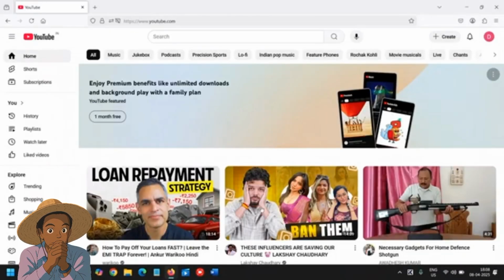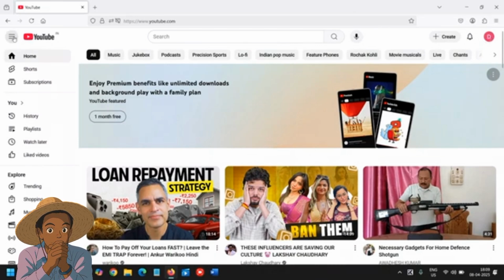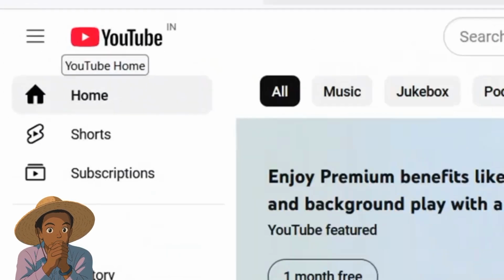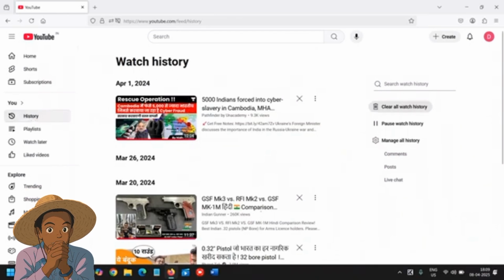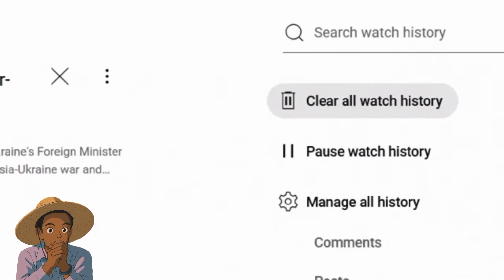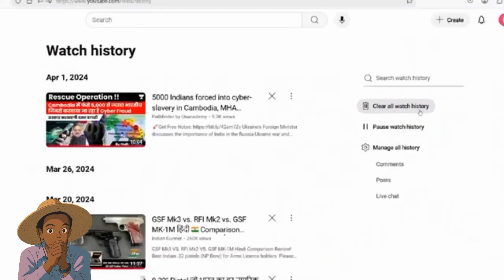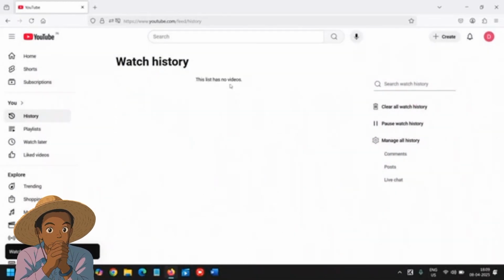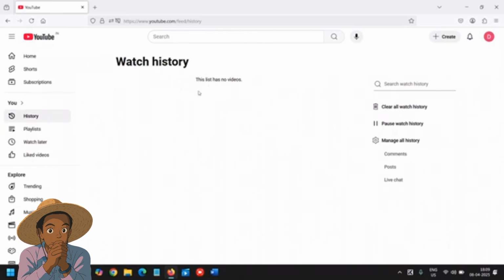Delete Your YouTube Search History in Seconds (FAST & EASY Tutorial)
Want to clear your YouTube search history quickly? In this step-by-step tutorial, I’ll show you exactly how to delete your YouTube search history in just a few seconds! Whether you're using a phone or computer, this guide is super easy to follow.

 What You'll Learn:

How to delete your YouTube search history on mobile and desktop